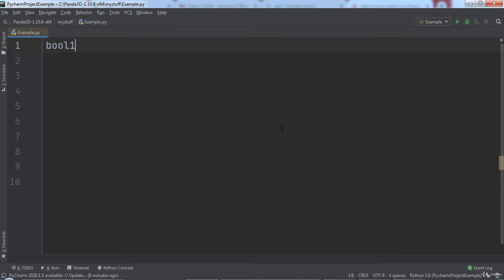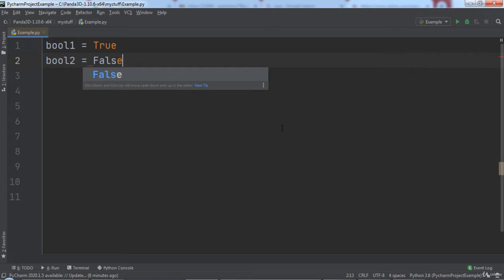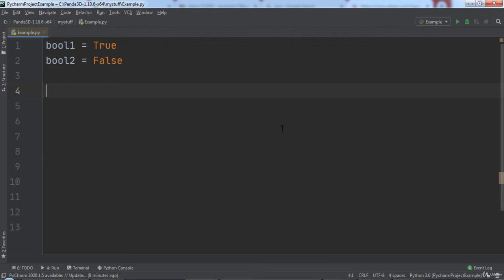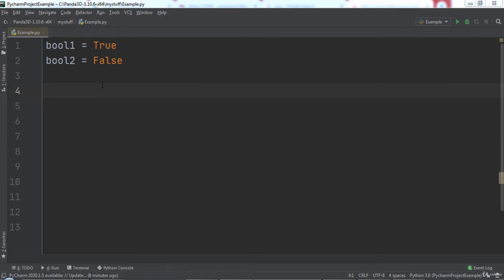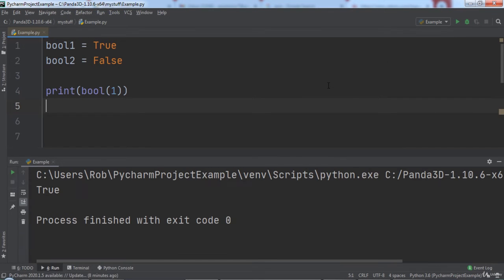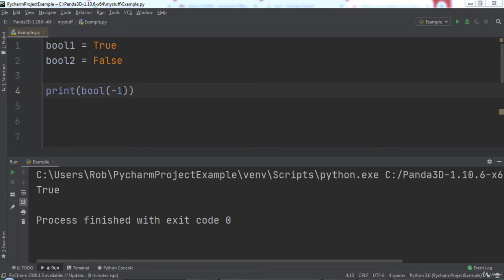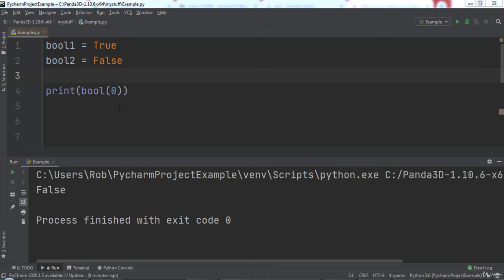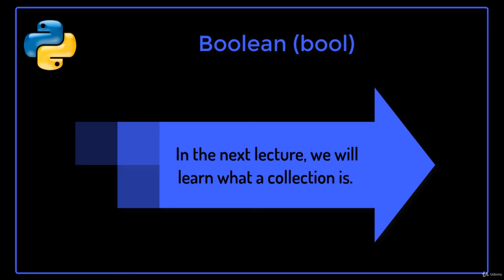6. Boolean (bool)